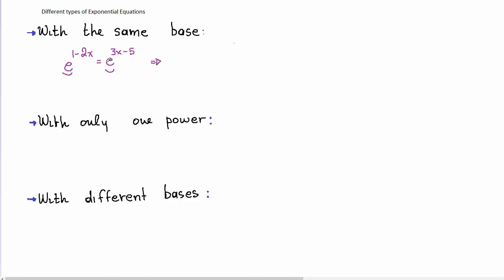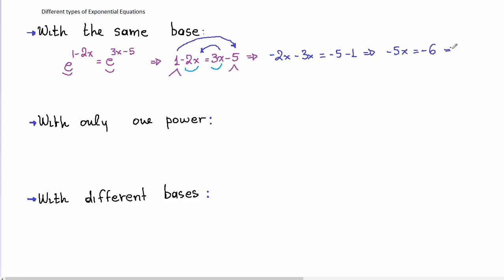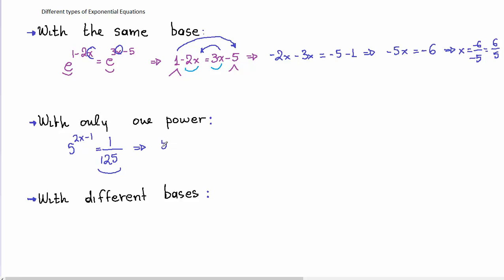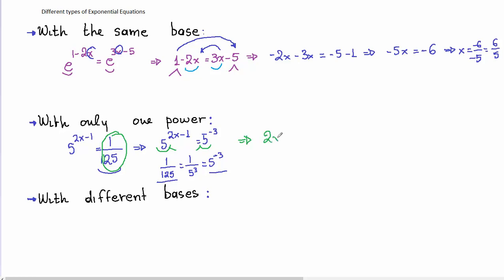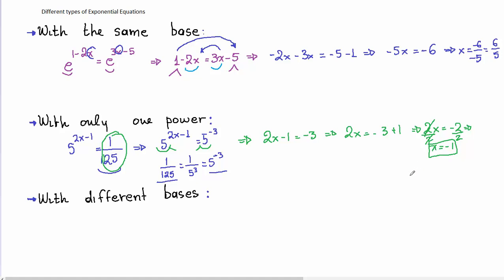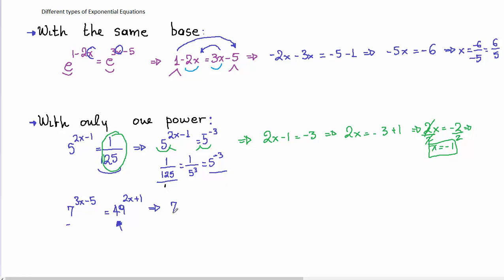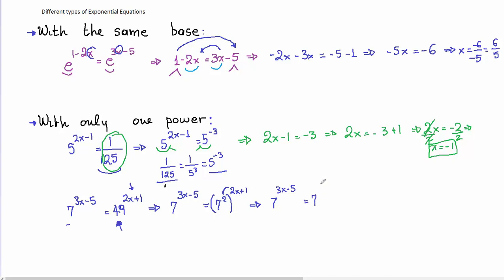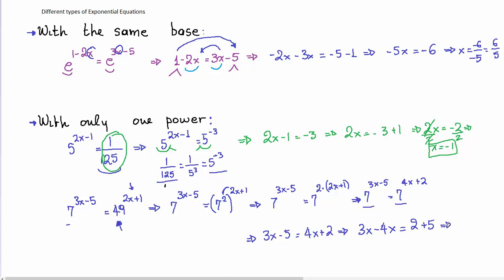solving exponential equations 2